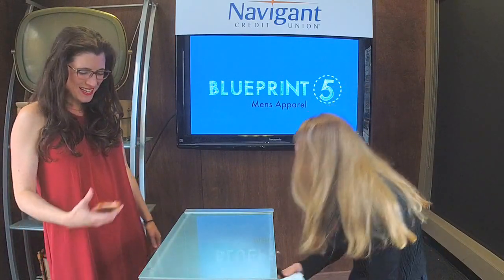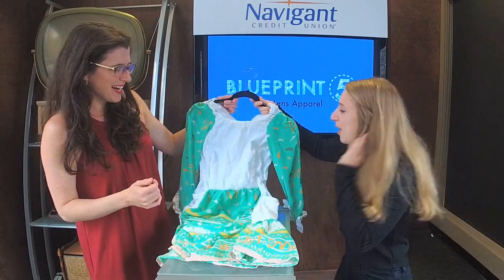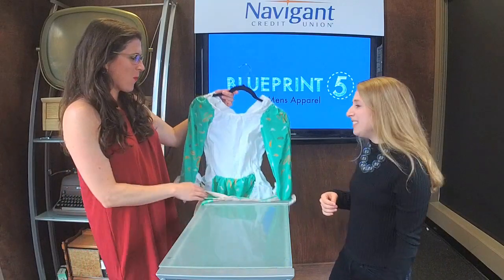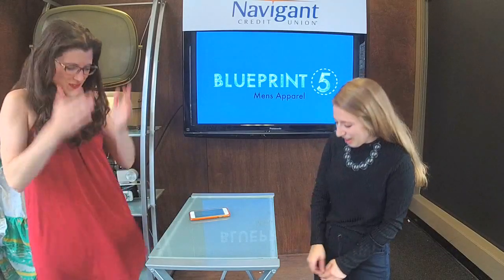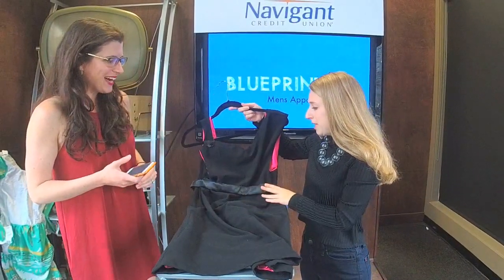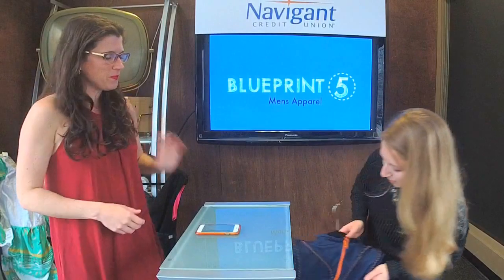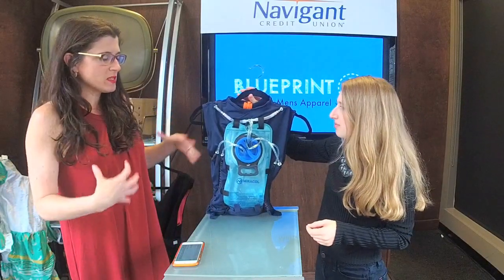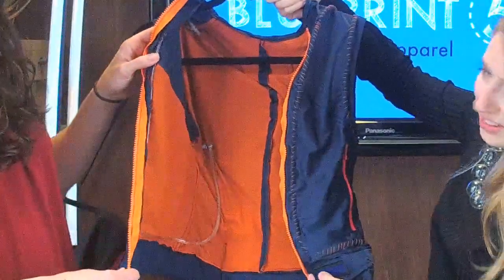Brittany Cohen, Wearable Technology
Brittany Cohen,
Wearable Technology